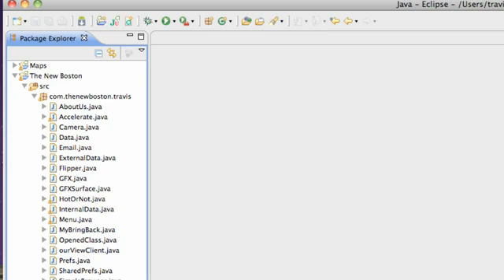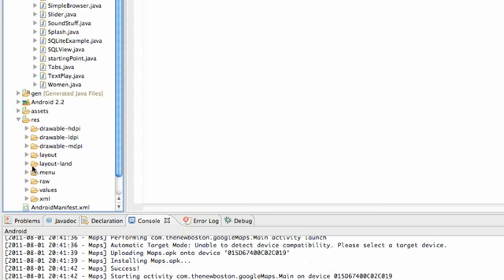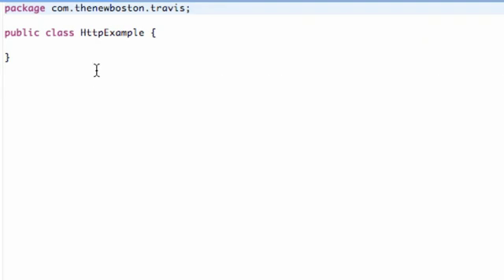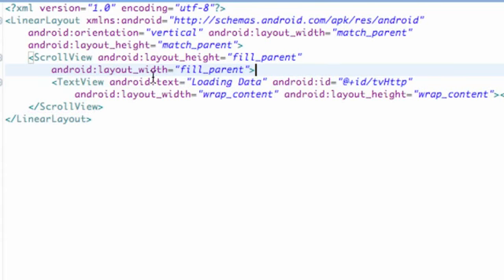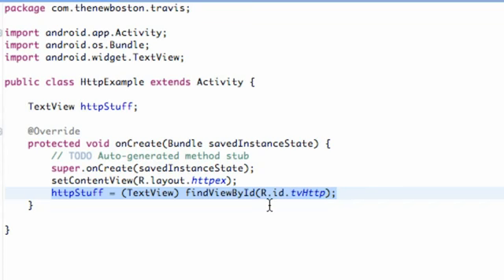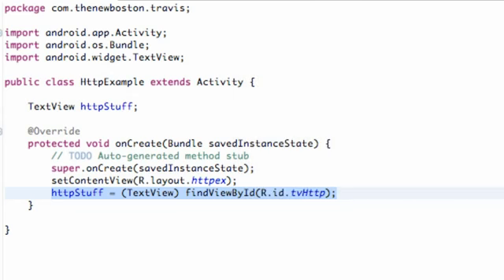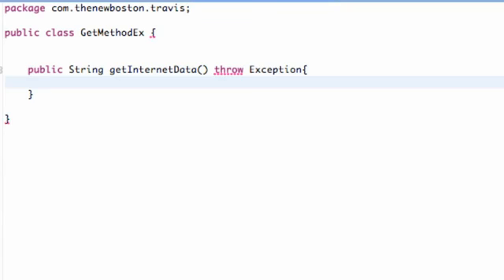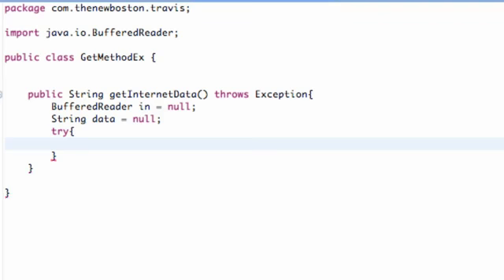Android Application Development 147 Introduction to HttpClient